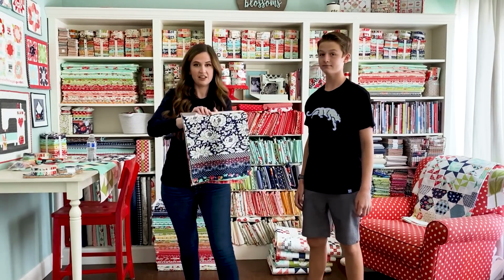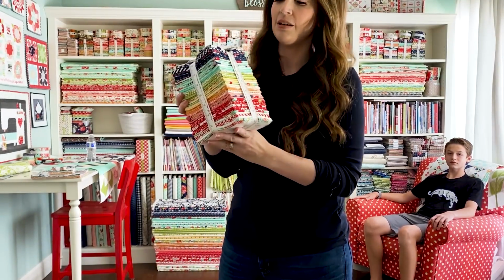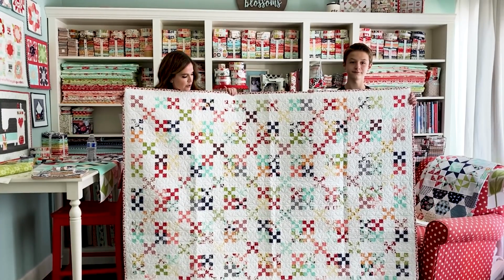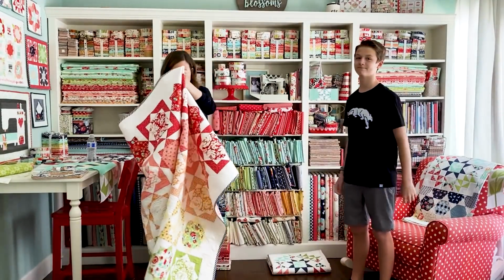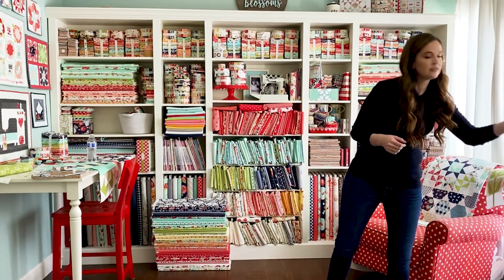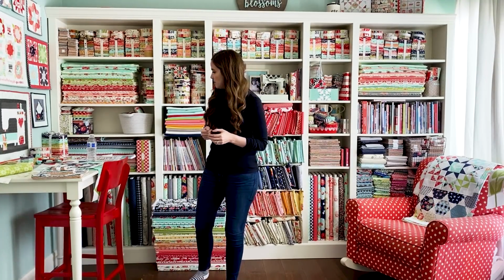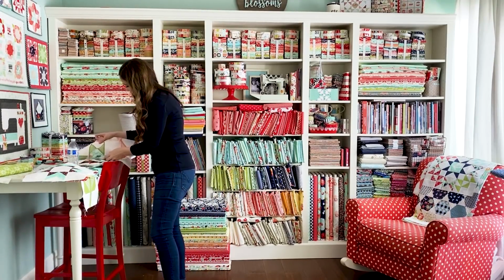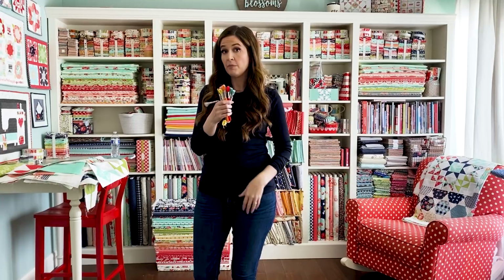Shine On - Camille Roskelley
Join Camille Roskelley of the design team, Bonnie & Camille, as she shares her projects from the fabric collection, Shine On. Fabrics in stores October 2020.

To learn more about Bonnie and Camille as Moda designers,
MODA FABRICS